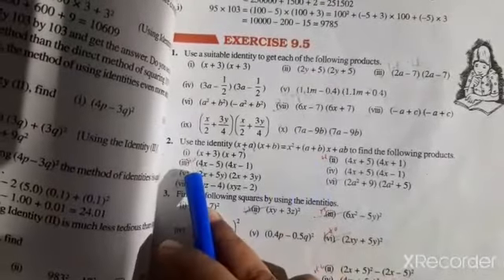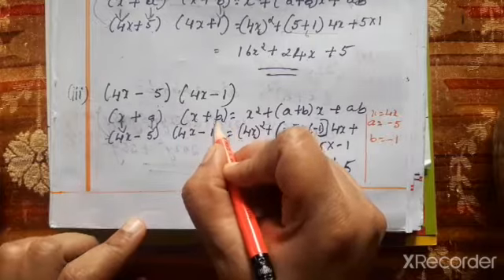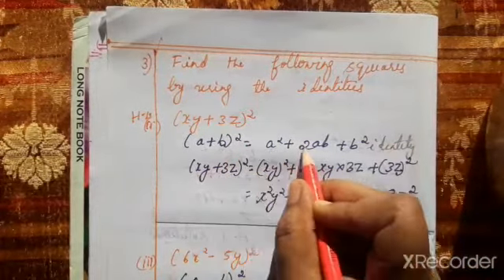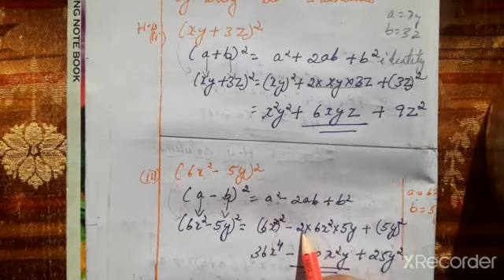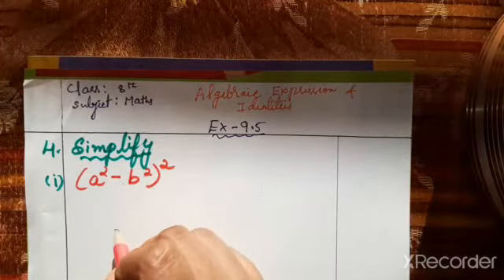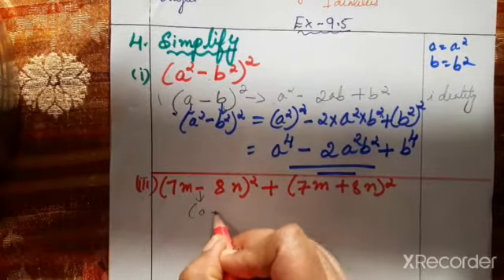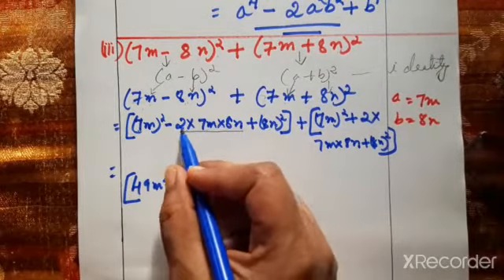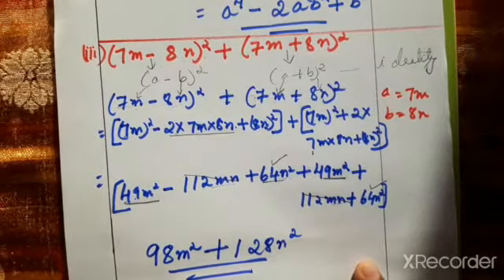Class:8th Maths, NCERT,CBSE, Algebraic. Expression and identity, Ex:9.5,Q:2(2,3),Q:3(2,3,6),Q:(1)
Class;8th Maths NCERT,CBSE,Ch:Algebraic Expression and identity, Ex:9.5,Q:2(2,3),Q:3(2,3,6),Q:(1)